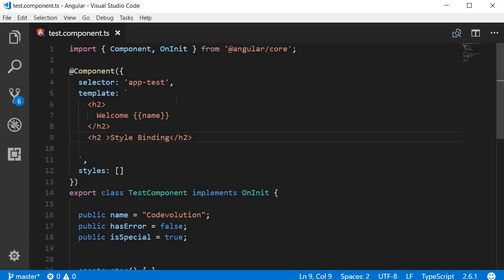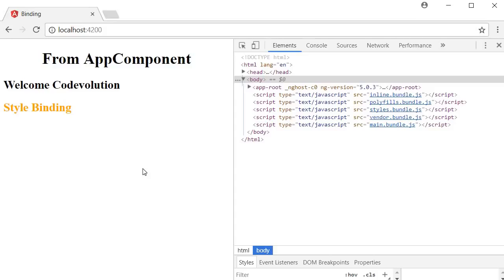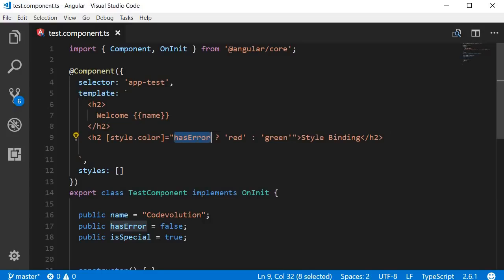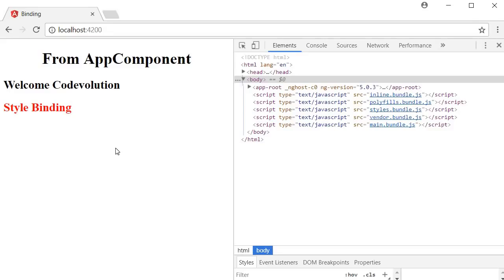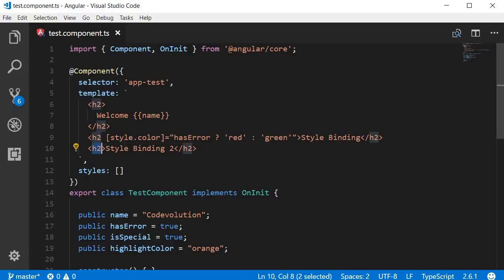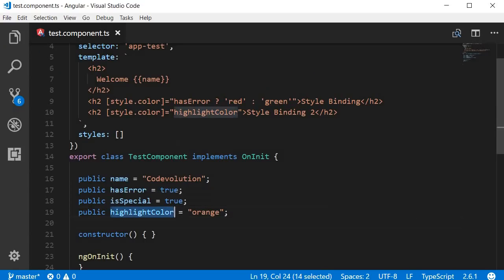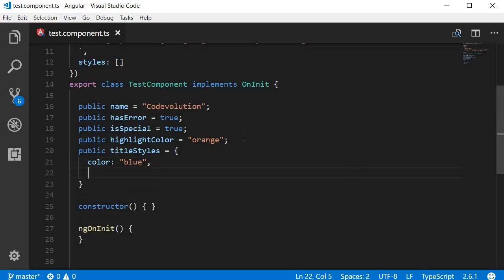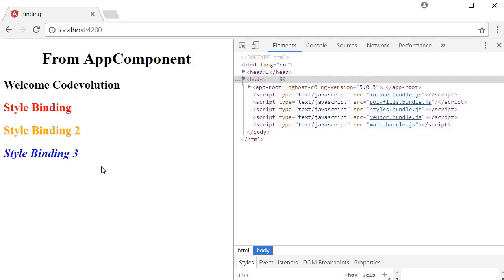Angular 6 Tutorial 8 Style Binding